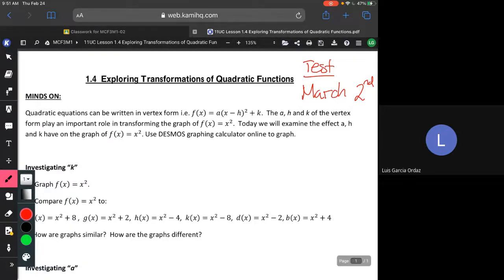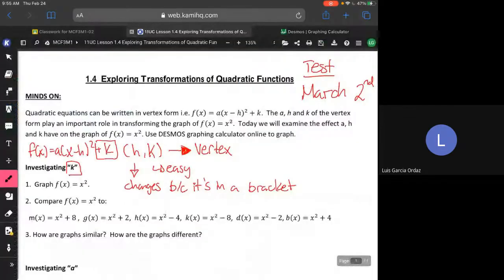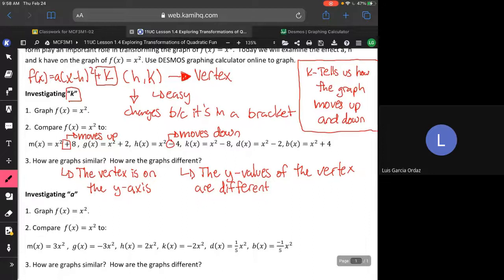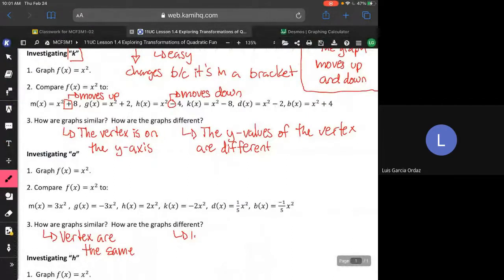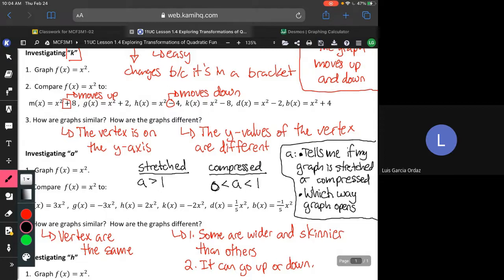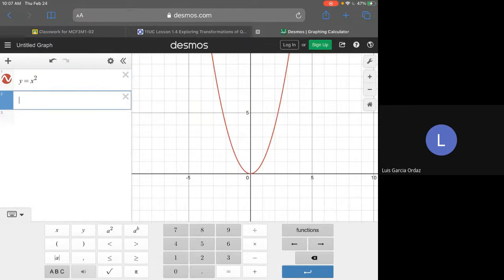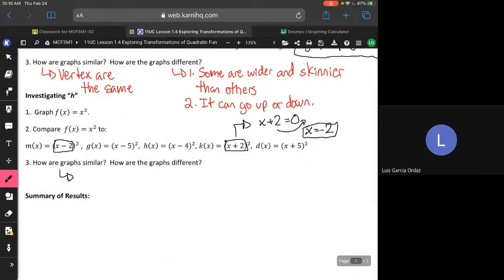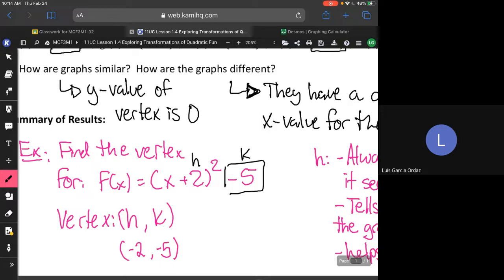Grade 11 U/C Math: Intro to transformations of Quadratics